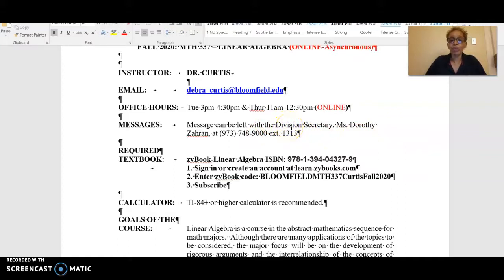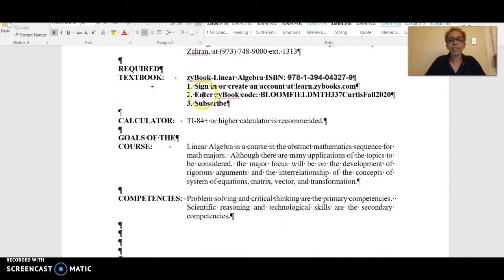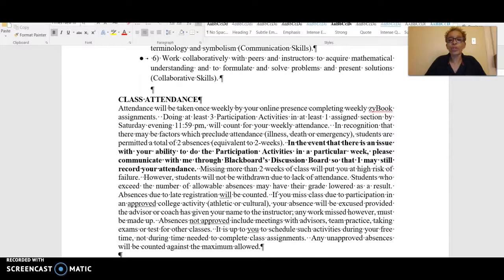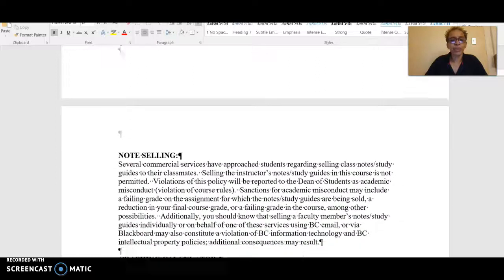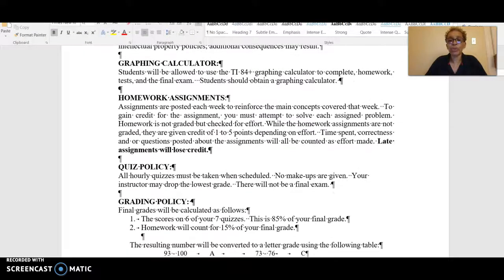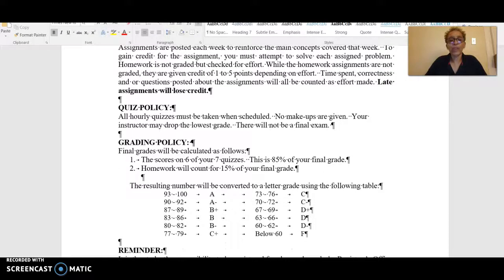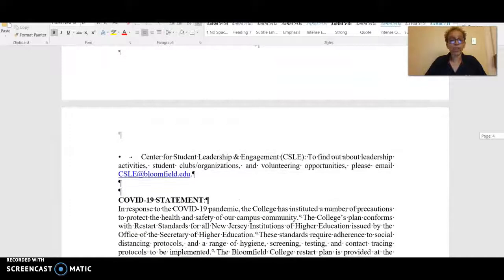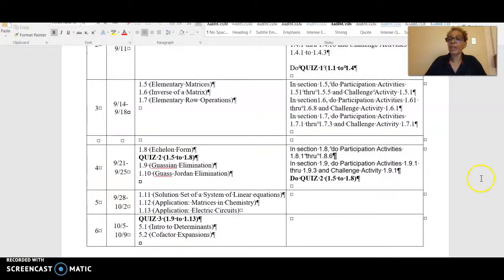MTH 337 Syllabus Walkthrough